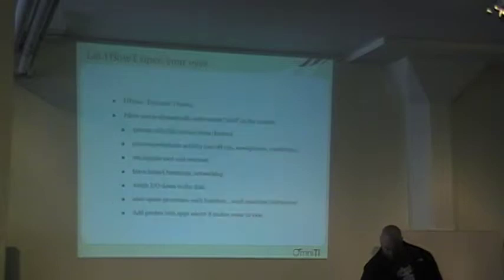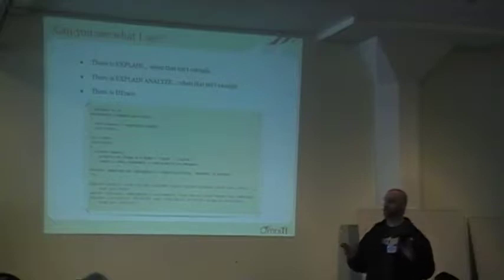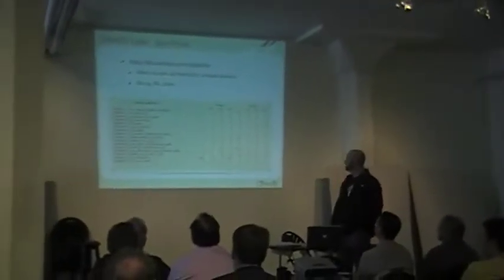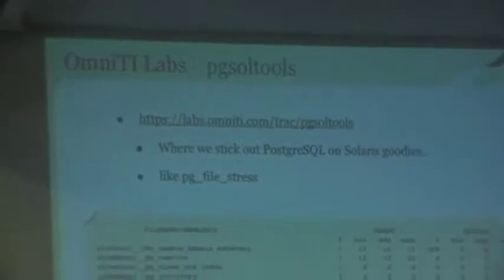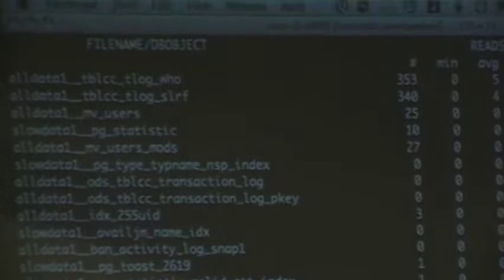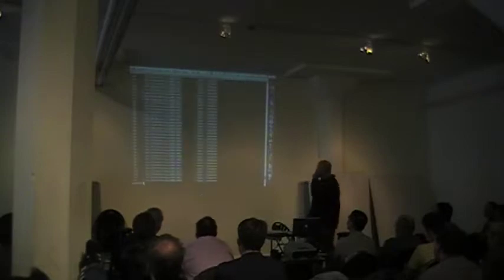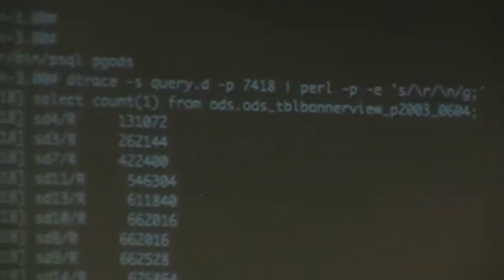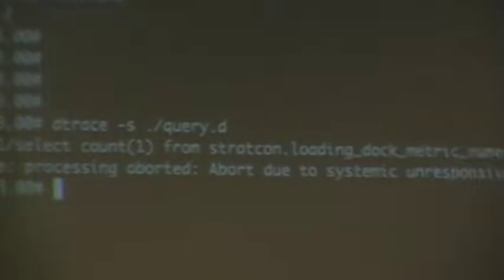dtrace.conf 2008 4:24pm - PostgreSQL: Looking Under the Hood with Solaris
Theo Schlossnagle